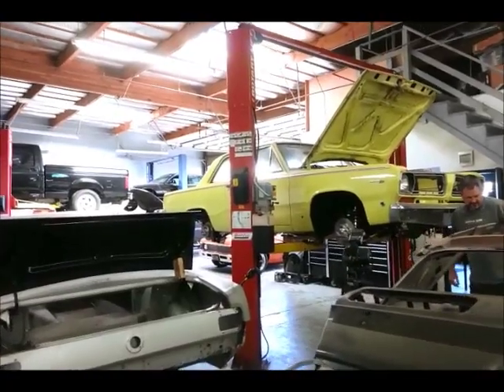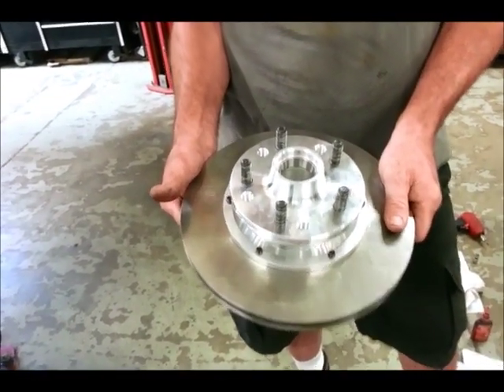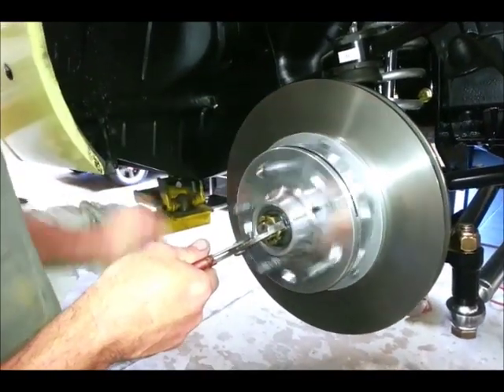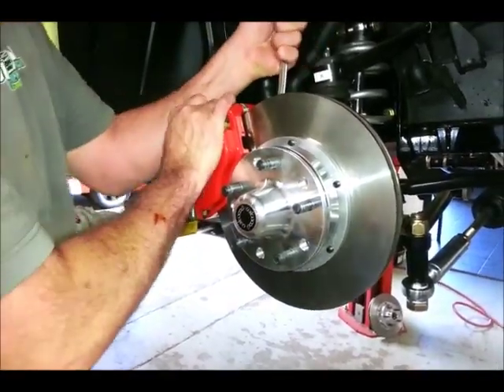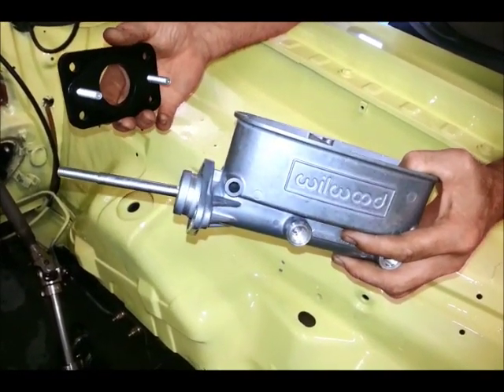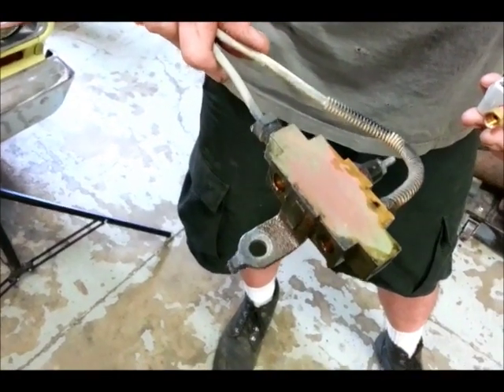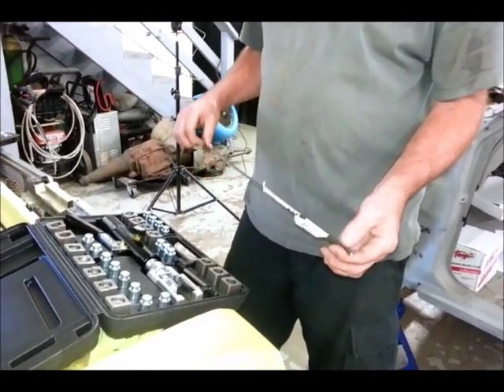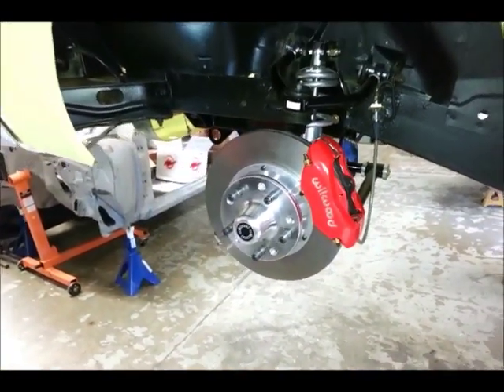Wilwood Dynalite Disc Brake Installation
How to add a set of Wilwood Dynalite disc brakes with 11-inch rotors to your hot rod. Popular Hot Rodding magazine installs them on a 1968 Plymouth Valiant project car using Mustang II spindles.